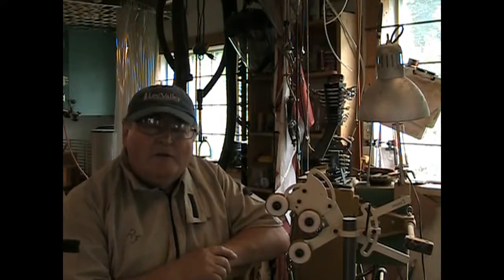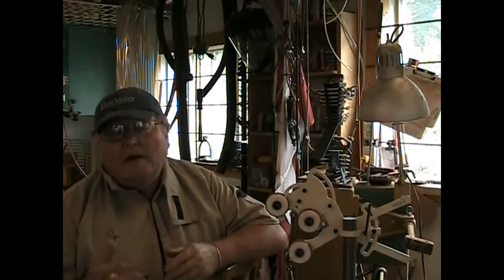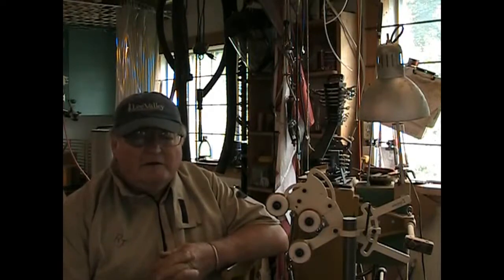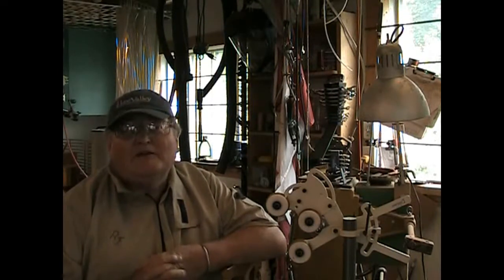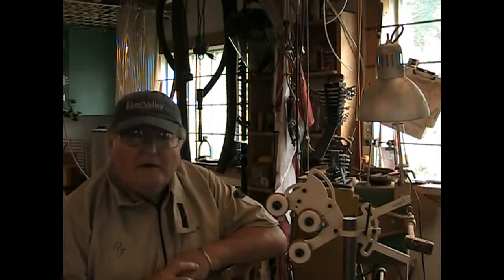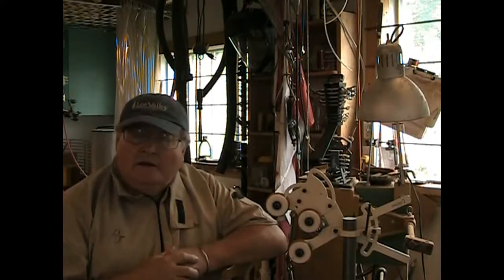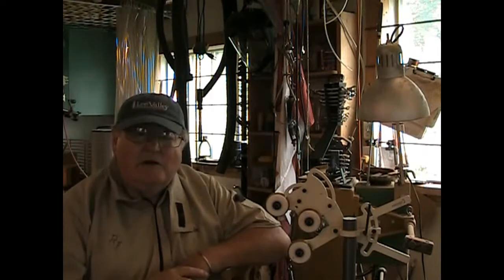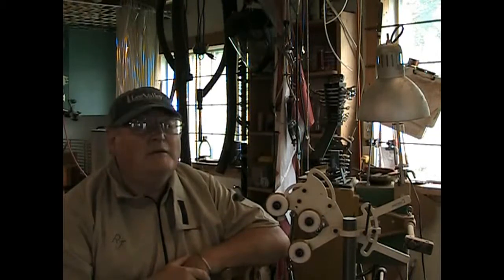011-01-04 WWRJF - Sunny Brae Axe Handle Factory - Introduction - 5 min 2014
A trip back in time to see how axe handles were and are still made in Sunny Brae Nova Scotia.
Originally uploaded May 13, 2014